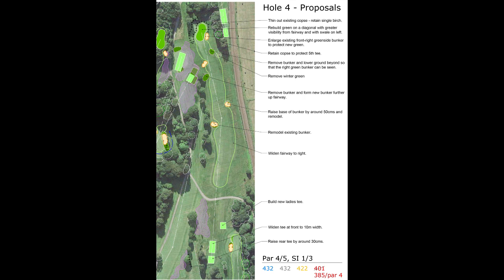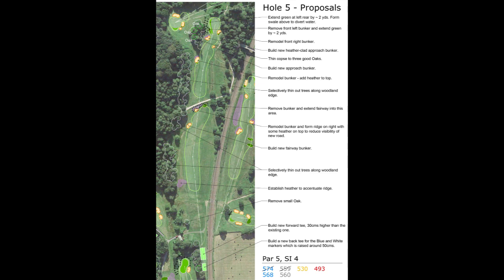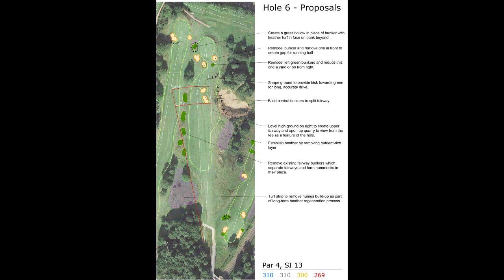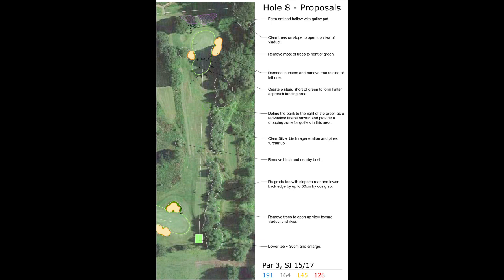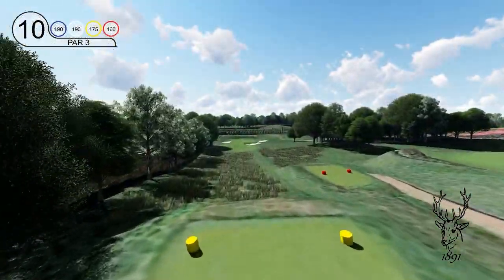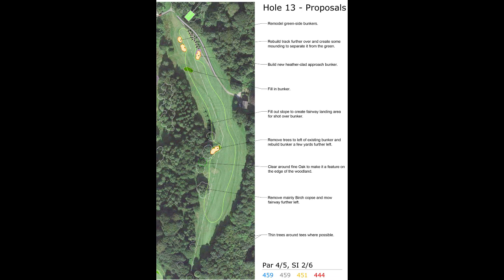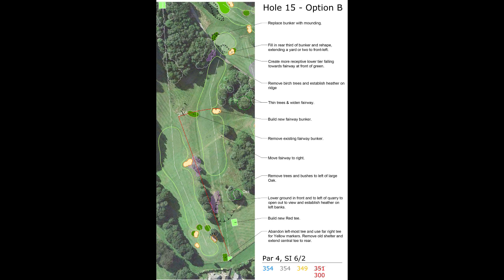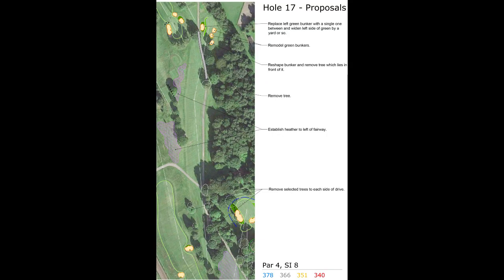Pleasington Golf Club - Proposals for Holes 4-17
Our proposals for improving the remainder of the golf course at Pleasington Golf Club.